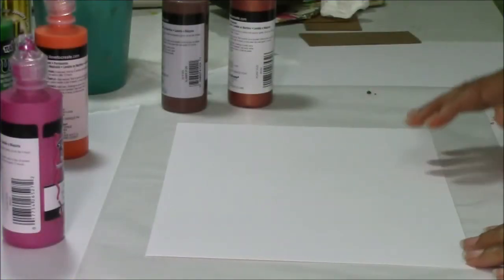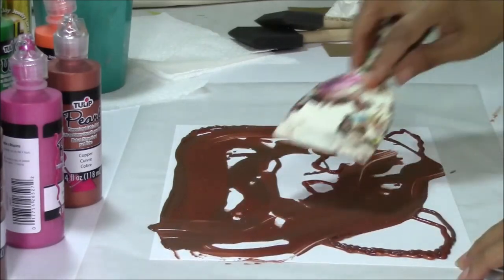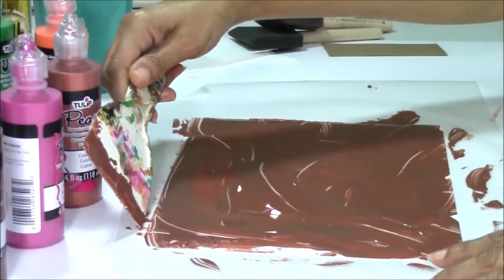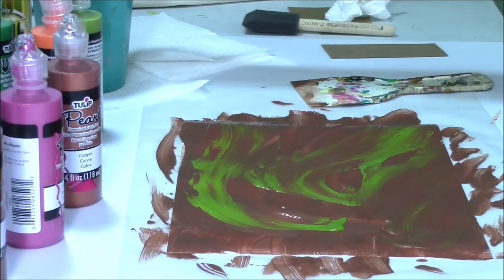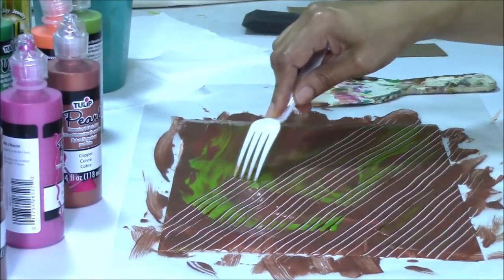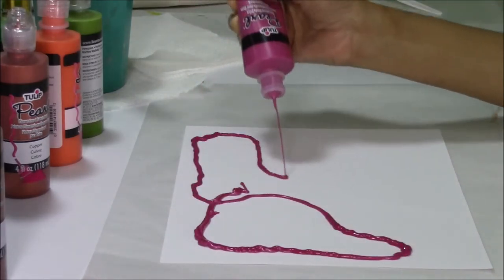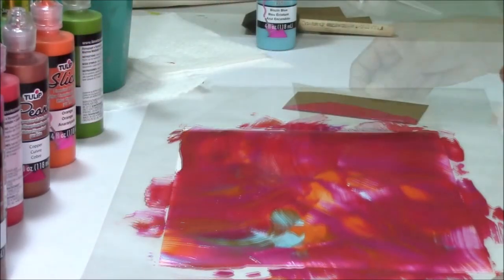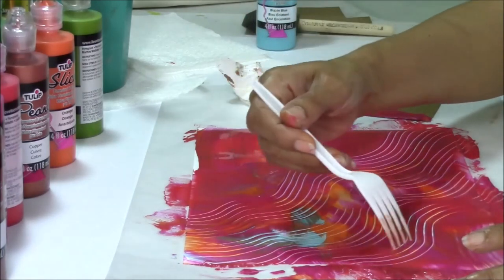Painting a Fork Textured Background for Fabrics (Tutorial)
Painting fork textured backgrounds are my favorite! Whether using one or three colors, this technique gives me a rich luscious design on my purse fabrics. When I really want to get snazzy, I add my burnishing effect to the fabric also. Watch this and follow me so that you can do the same. Hi I'm Teri M. Bethel, handbag designer and texture painting artist. Thanks for stopping by today! I've developed a unique artsy bag making and fabric painting style with super easy techniques for creating amazing hand painted structured purses. In my videos I share my techniques to help you to produce your own fabulous handbags.

for more techniques, tips and tricks for your painting and purse-making projects.